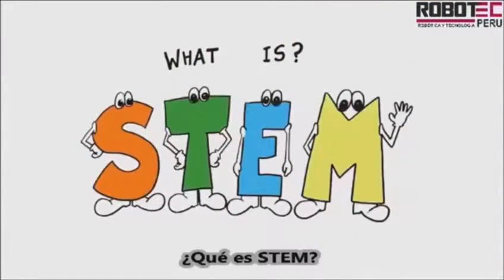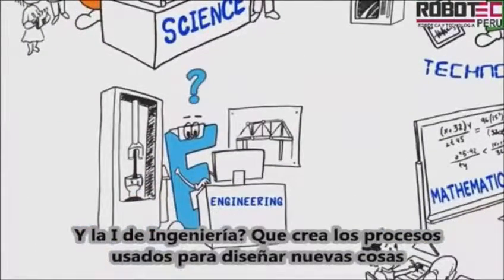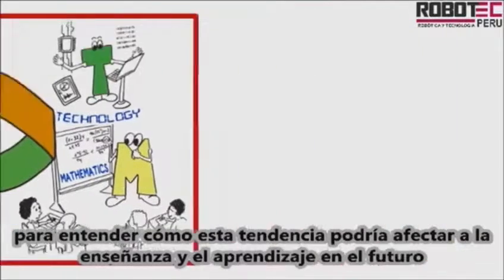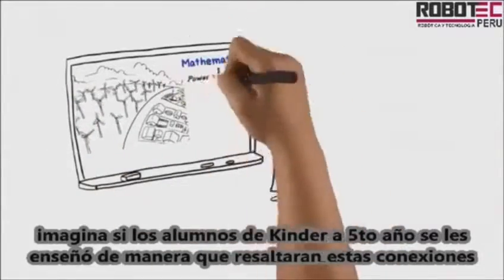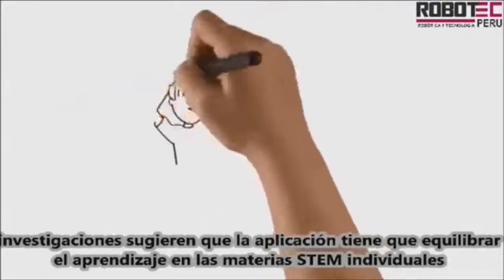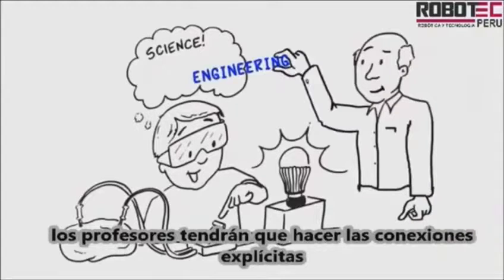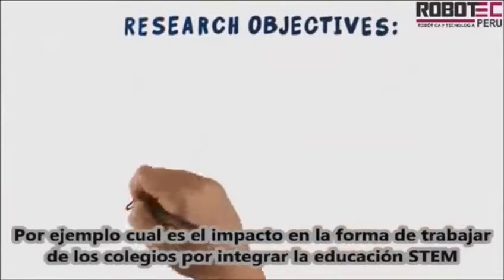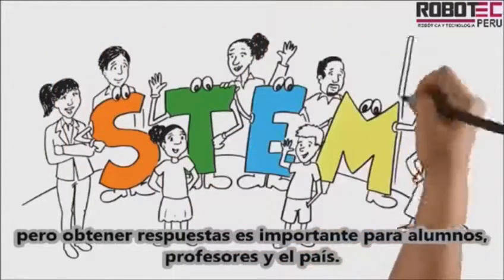QUE ES STEM